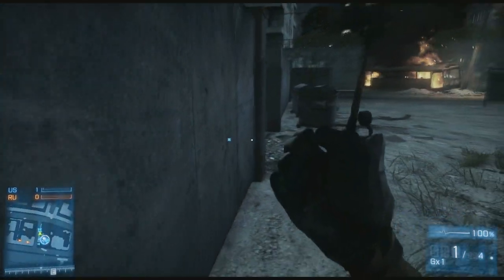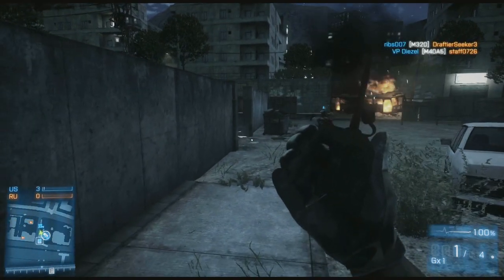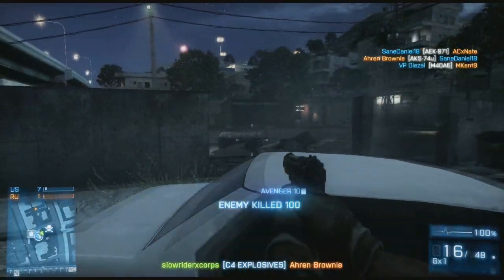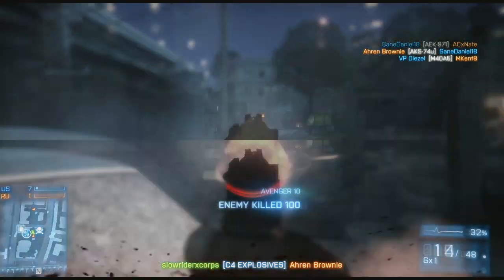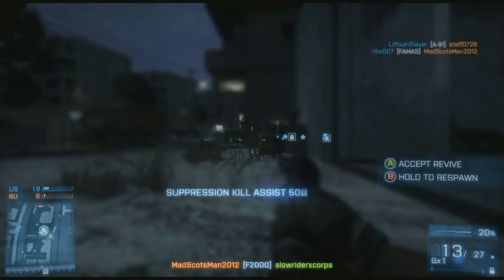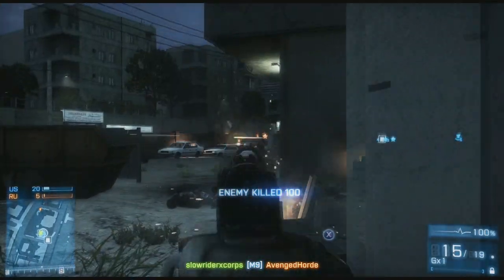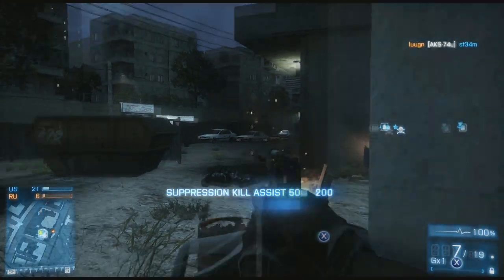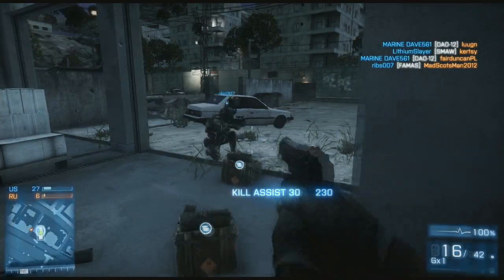CoZ: 004 - HUD Glitching And Peashooters [BF3, M9, Clip, Vs. Wingman]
Not a whole game because after the death things got kind of meh... but the glitch was a thing nonetheless.

...May as well talk about the M9 for a bit. There's more that separates this weapon from the G17C and the MP443 than you think. The G17C has a laser sight by default, suppressed or not, but its bullets travel the slowest and its ADS accuracy feels... off. The MP443 as well as the G17C also have 17 round magazines in comparison to the M9's 15. So what does the M9 offer in return? Fastest bullet travel times. This doesn't seem like sod all, and that's probably the case, but if you're using a pistol for long range engagements because you're packing a shotgun primary, this is your best bet. Maybe.